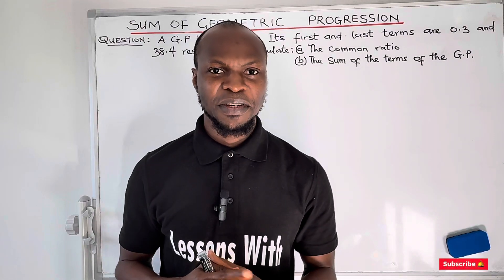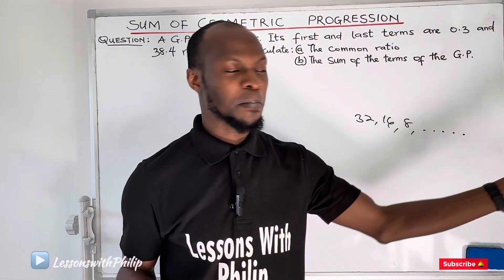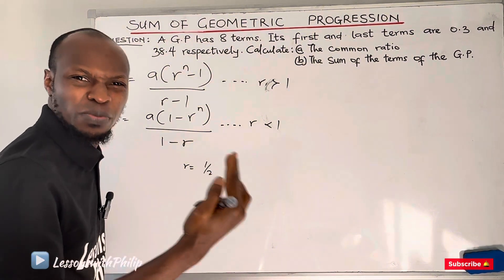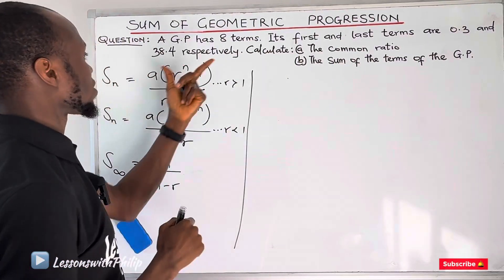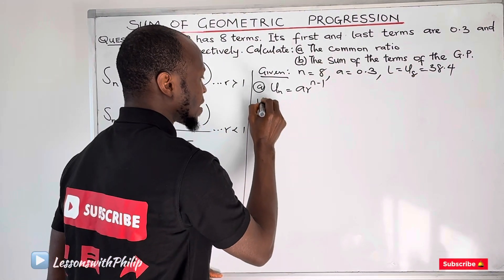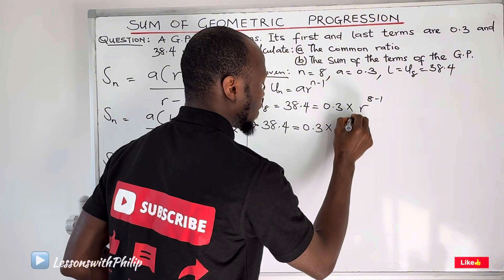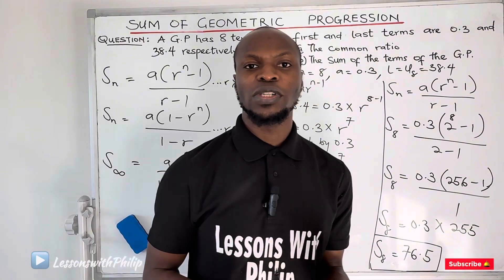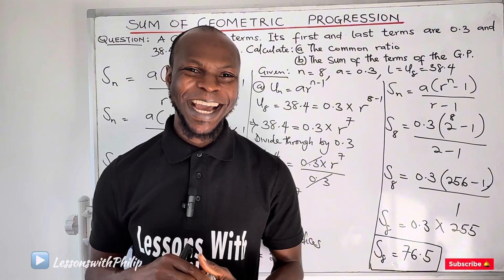THE SUM OF GEOMETRIC PROGRESSION (GP)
Hello viewers! I welcome you to my YouTube channel.
If you are interested in learning about simple methods and techniques of breaking mathematical equations, you are in the right place. Let’s learn together.